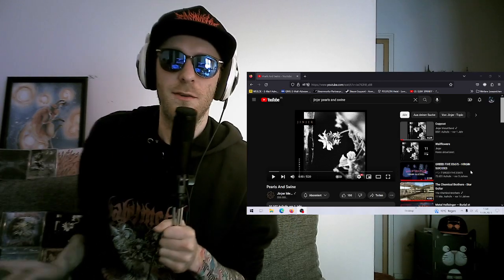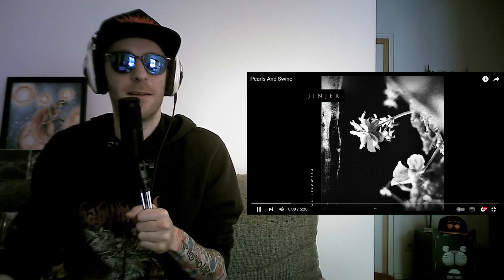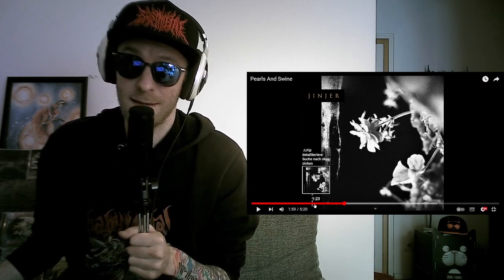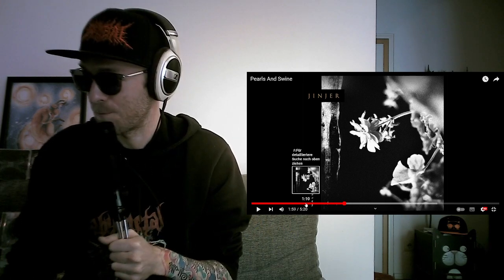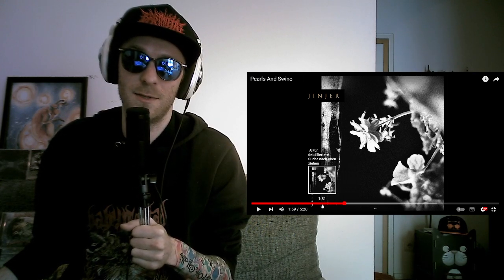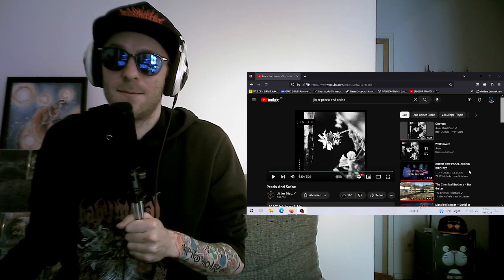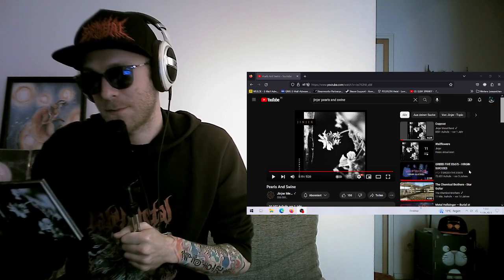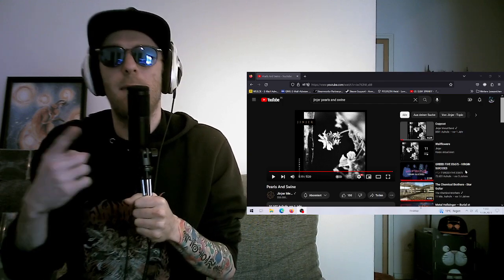Another Jinjer Journey! [Jinjer - Pearls and Swine] FIRST TIME LISTENING!!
Hey everyone!
Jinjer is a ukranian band I already discovered before getting into japanese music and they have a very unique style/sound imo, so I am very excited to finally hear their latest album :D

Much love and support to the Ukraine in this horrible time!!!